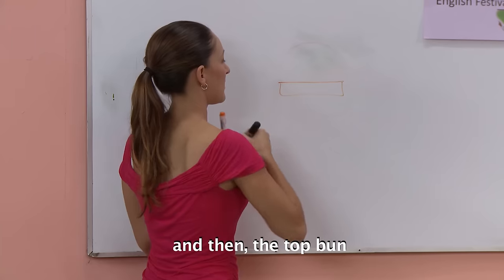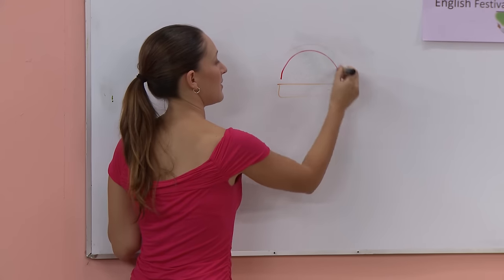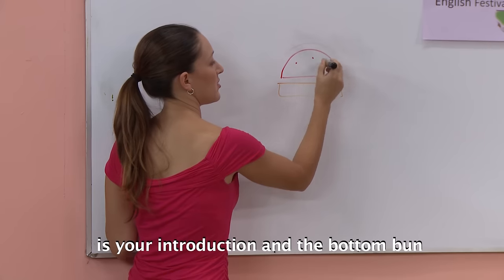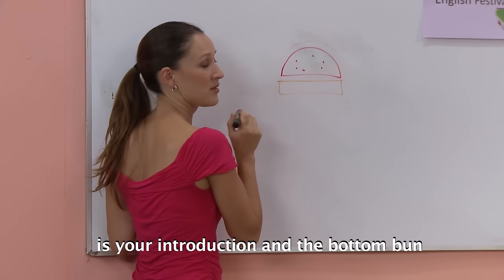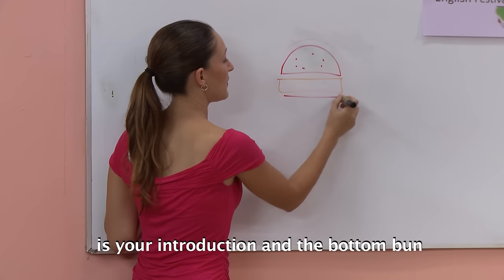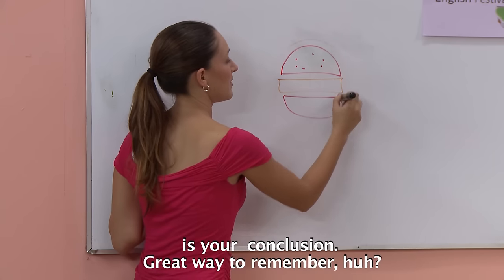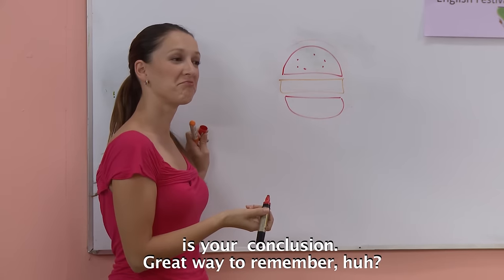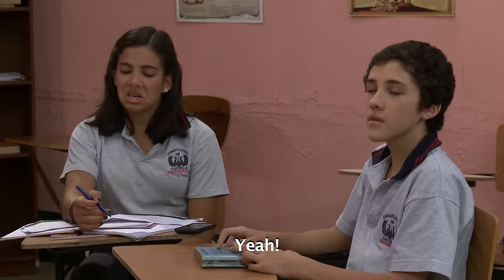High tech high touch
El vídeo presenta situaciones en las que varios estudiantes se preparan para participar en el festival de inglés. Por lo anterior ellos utilizan medios tecnológicos de comunicación social para desarrollar sus ideas. La idea del vídeo es presentar como estos tipos de medios pueden ayudar y también los peligros que pueden presentar.  Invita a los estudiantes a utilizar la tecnología responsablemente.